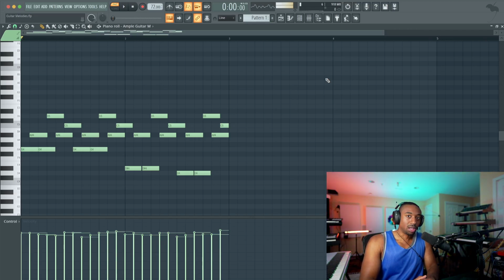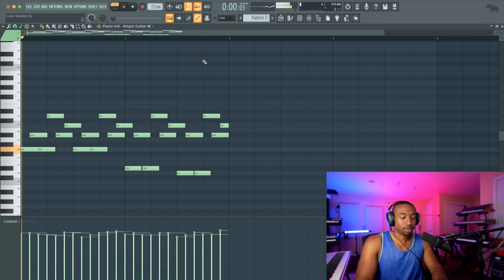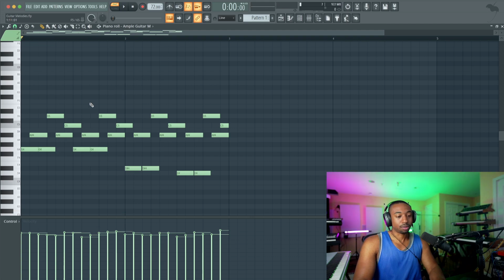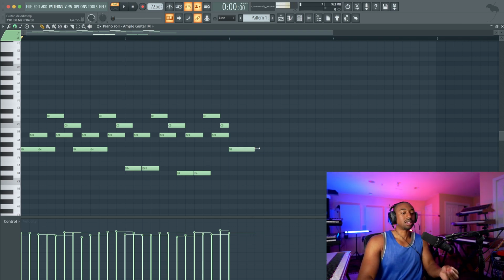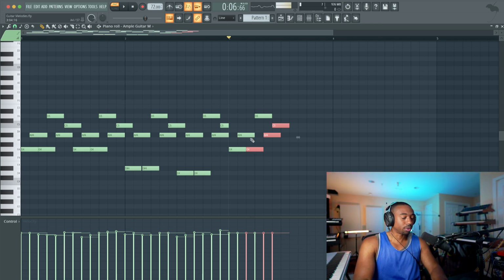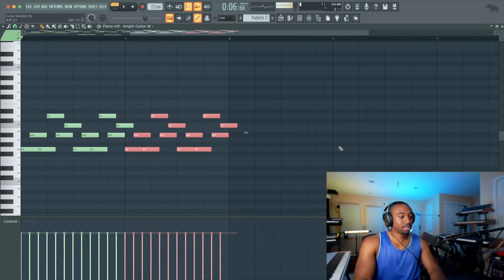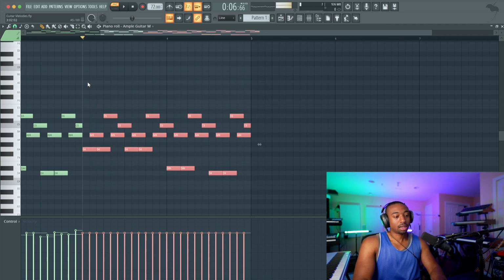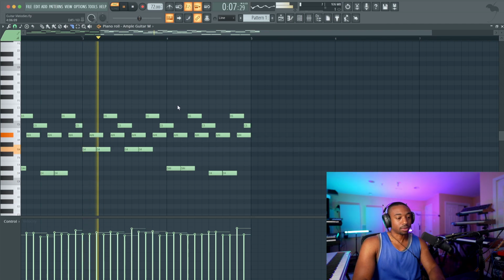Guitar Melody SIMPLE Melody Secret